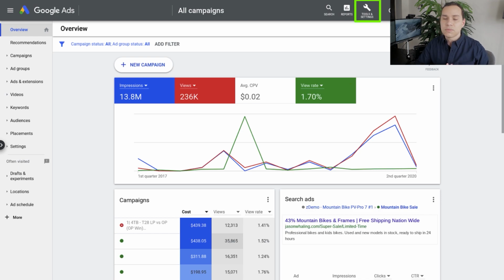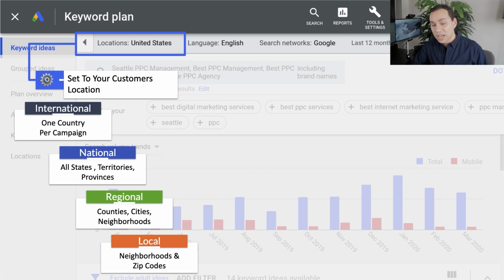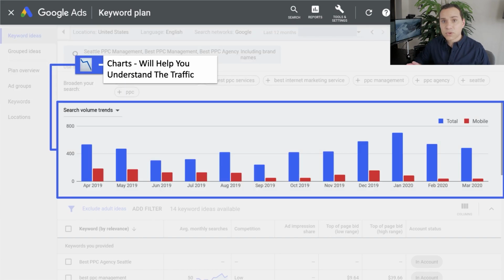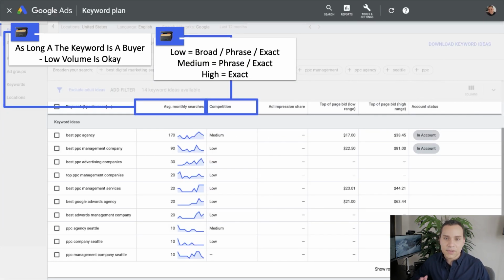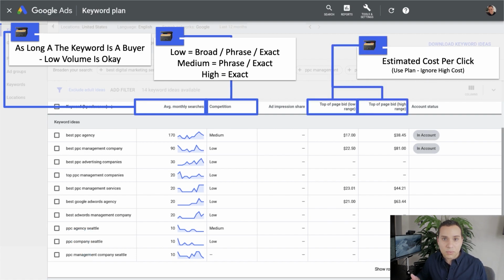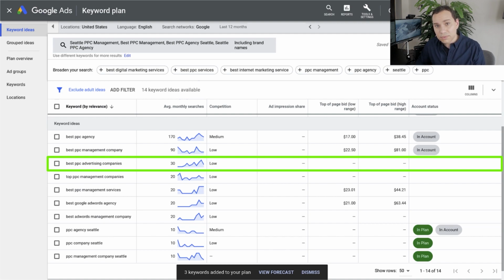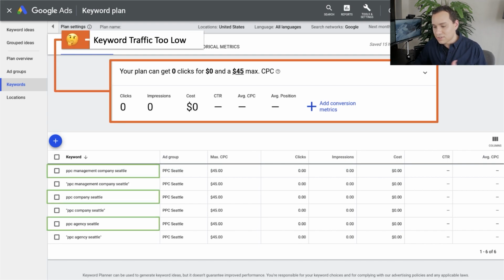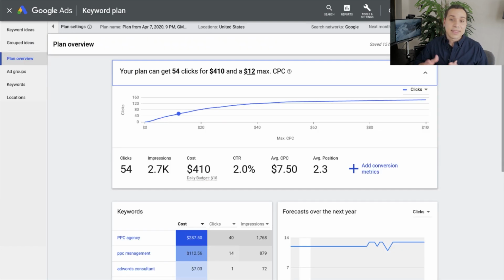How to Use Google Keyword Planner - Avoid Bad Keywords & Wasted Ad Spend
Find profitable keywords using Google Ads Keyword Planner. Take your ad campaigns to the next level; maximize your ad spend, cut bad keywords, and drive more sales. Learn how to perfect your keyword research with the new Google Ads keyword planner with this step-by-step tutorial.

Table of Contents:
0:00 - Intro
1:18 - Seeds
2:58 - Location
5:19 - Suggestions
7:10 - Keywords
9:03 - Buyer
12:48 - Example
14:20 - Negative Keywords
15:37 - Plan Section
19:09 - Plan Overview
21:17 - Outro

In this quick start guide to the Google Keyword Planner, you’ll get everything you need to find profitable keywords and maybe even more importantly, what you need to avoid bad keywords. This video is a tutorial on how to use the google keyword planner tool for free and find the right keywords for your campaign.

In your keyword research, it's important to know that your job is to find keywords that are going to make you money, while google keyword planner tool is designed to show you everything under the sun! But take note, not every keyword suggestion that google gives you even when you use competitors is going to be a good idea.

You will also learn in this keyword planner tutorial the five simple steps to finding profitable keywords: Seeds, Buyers, Competitors, Tire Kickers and Plan. This video will also show you a step-by-step run through on how to use google keyword planner.

Google Adwords or Google Ads is a google’s advertising system that is used for online promotion of a content, brand or website. The advertising is done through a keyword to achieve a traffic or what we call leads. This is where advertisers pay to display short ad copy, video content, product listings and banner images on the Google search results.

If you are a newbie entrepreneur, Google Adwords might be a good option for you if you want to reach new customers. Remember, it’s not important if you can’t see a high search volume from your choice of keyword list, because what you need are the keywords with the most buyers. You don’t have to worry if these words have 30 searches. Because it’s not all about using keywords for the sake of getting clicks, it’s all about using the google keywords tool to increase profits and spend less.

Now, a question might come to your mind - how to do keyword research with Google Adwords? Or, how would google keyword planner increase your leads?  It is very important that you understand how google adwords keyword tool works and how it helps your business.

To know more about what is keyword research and why it is important to your business, then you’ve clicked the right video. This is even a great google keyword planner tutorial for beginners. Likewise, when you research keywords, do the research by using a tool like Google Keyword Planner!